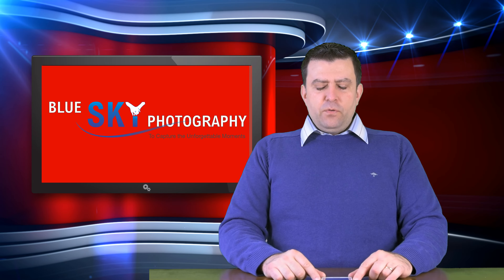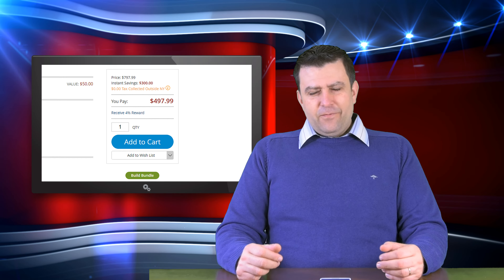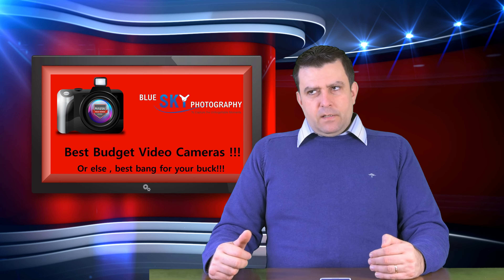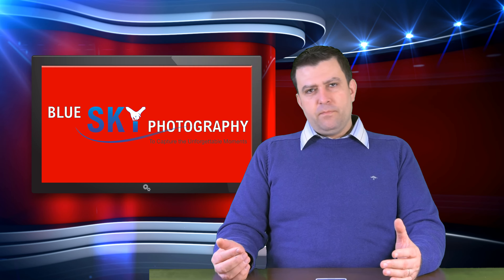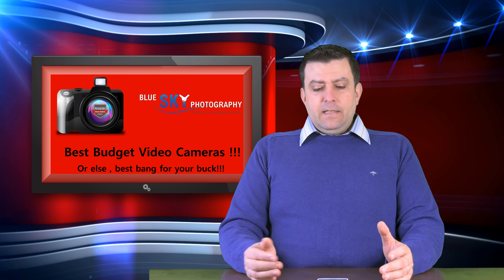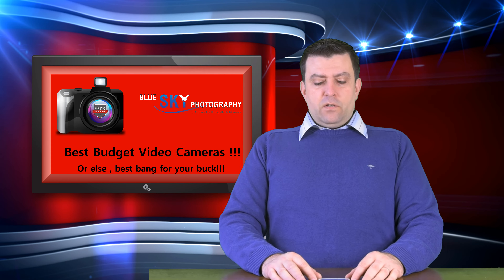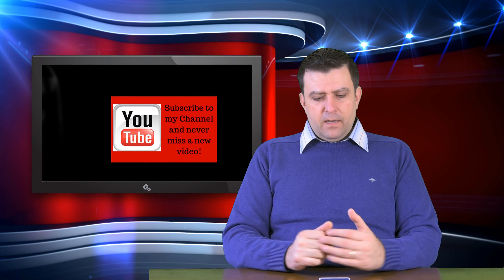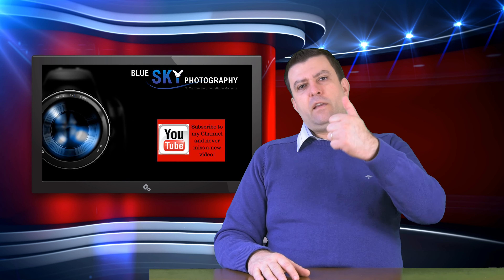Best budget DSLR/Mirrorless cameras for video !!! Sony a6000 , Panasonic G7 , Sony a5100.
Hello YouTubers .
I hope you are all well and sound. Today I would like to share a video with you about the " Best budget DSLR/Mirrorless cameras for video" .
This is the part 2 of the "Best budget cameras" and in this part we will discuss the best camera ( dslr or mirrorless)  for video the most affordable way.  I think that there are some great cameras out there with excellent image quality and on affordable price . The example the Panasonic G7 or the Sony a6000 or the Sony a5100 .
They are all great cameras for video and most importantly they are cheap enough. All those Sony fan-boys they were angry on me in the past because I said some bad things about their bellowed brand , should see this video and realize that if there is something good in a Sony camera I will say it. If there is not I will say that as well.  In this case I have to tell you that the Sony cameras I will talk about , they are brilliant for  video work and obviously for the price you are paying for it.
I hope this video will be helpful to someone out there, if you like it please do not forget to like it and subscribe to my channel to see more videos like this coming .
Thanks for your support and I wish you a great week.